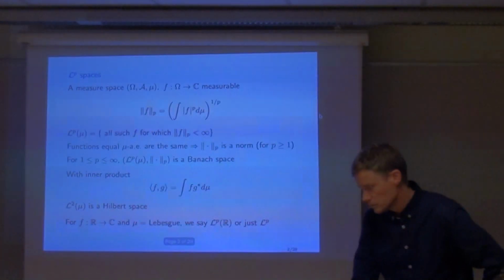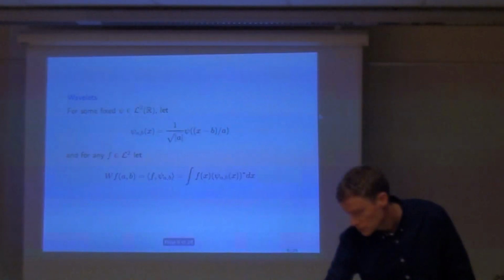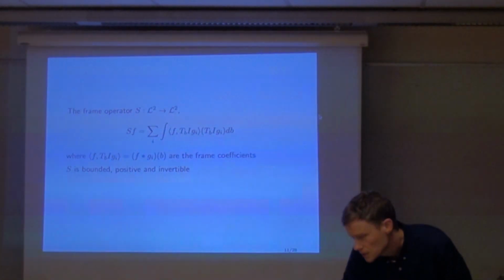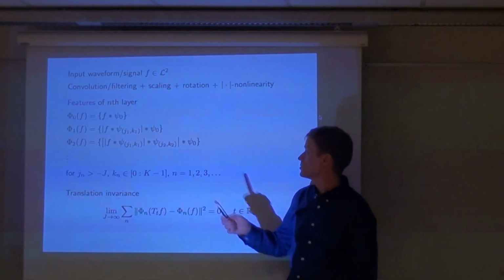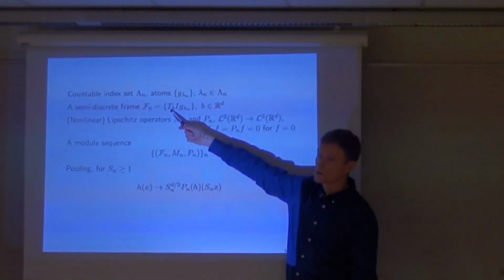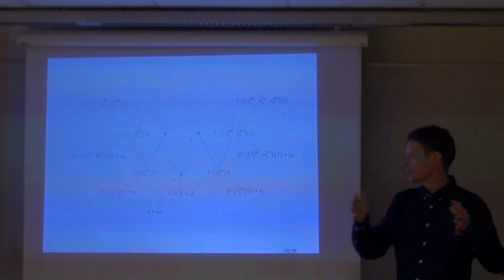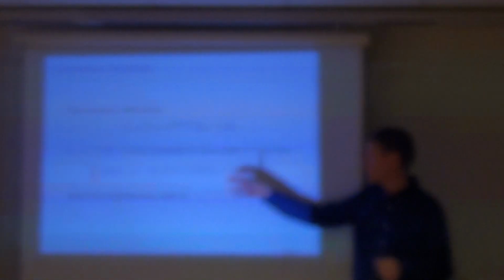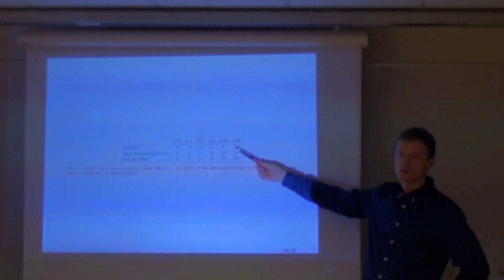Seminar 5: Energy propagation in deep convolution neural networks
This is the 5th seminar in the weekly series of machine learning reading group (MLRG) at KTH. This presentation discusses the recent work on energy propagation and decay in deep convolutional neural networks, as means of providing fundamental limits on number of layers needed  for feature extraction. The presentation is based on the following paper:

- Wiatowski, Thomas, Philipp Grohs, and Helmut Bölcskei. "Energy propagation in deep convolutional neural networks." arXiv preprint arXiv:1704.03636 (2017).
- Thomas Wiatowski, Helmut Bölcskei, "A Mathematical Theory of Deep Convolutional Neural Networks for Feature Extraction" (2015)